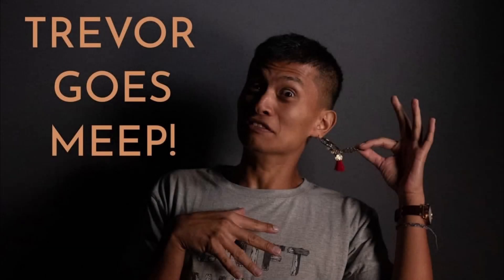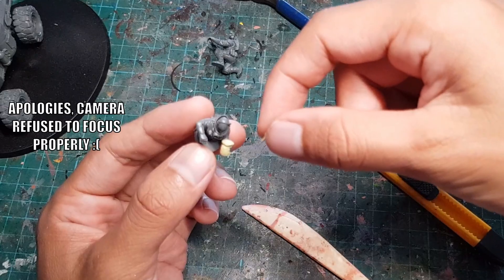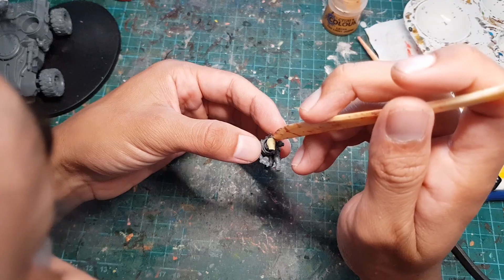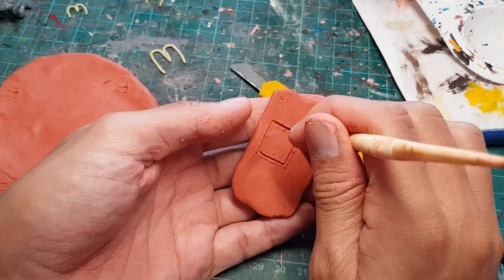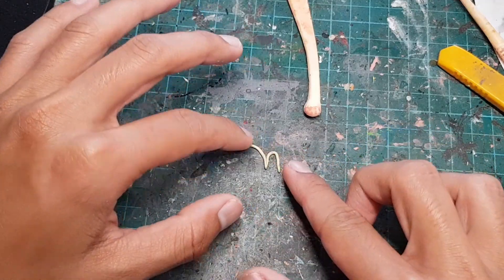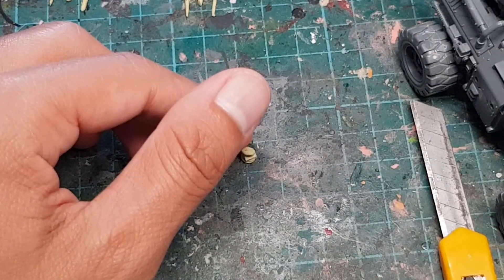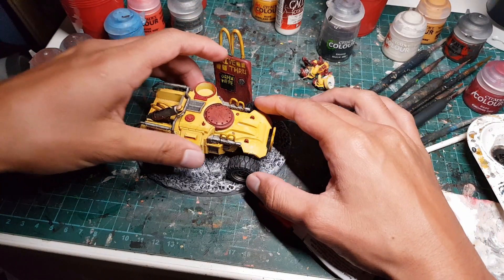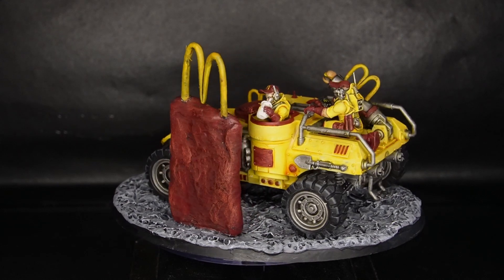McDonalds Ridgerunner Drive Thru Conversion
Converting my Achilles Ridgerunner into a lovely McDonalds Drive Through for the Cult of the Deep Fried Emperor

Long Quiet Street
Artist: Trevor Wong